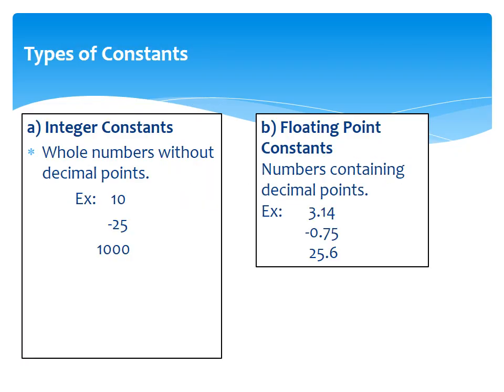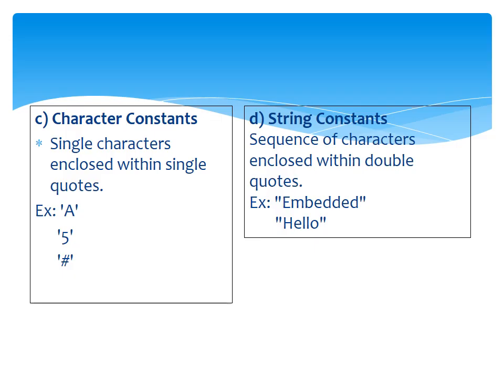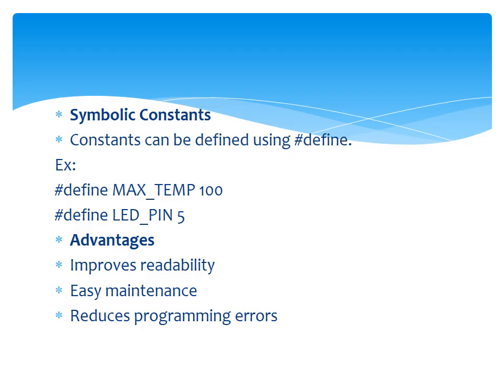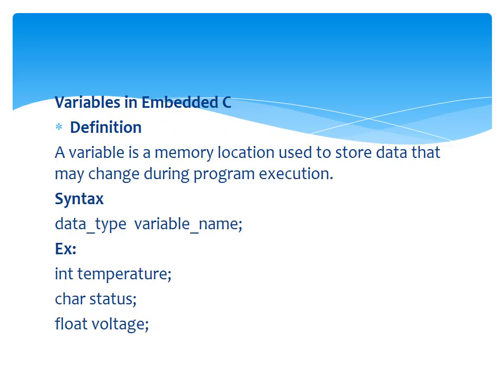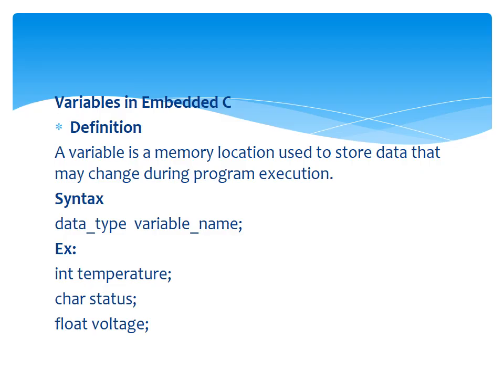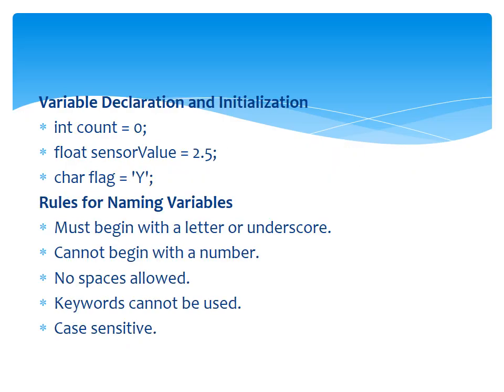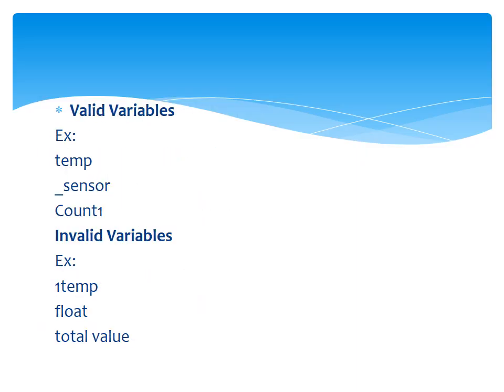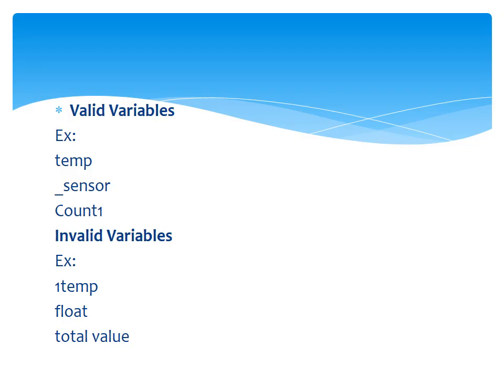VARIABLES AND CONSTANTS_EMBEDDED C